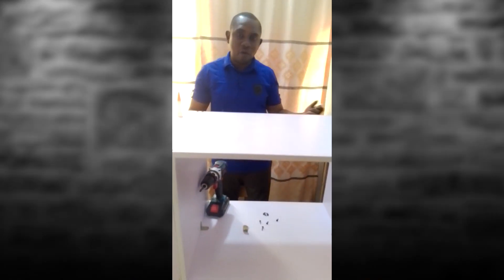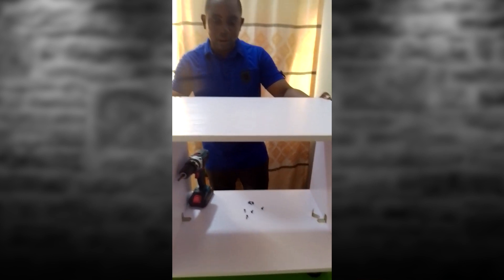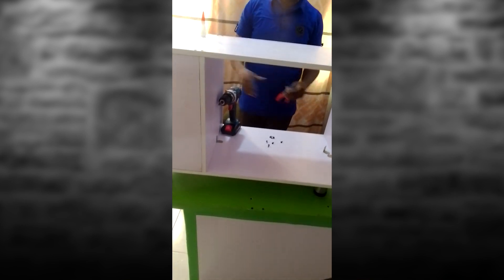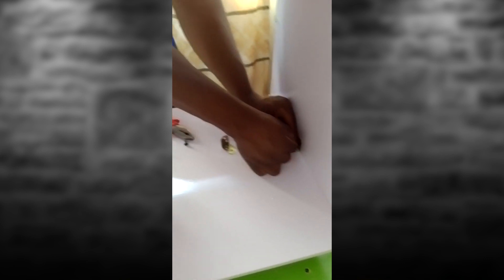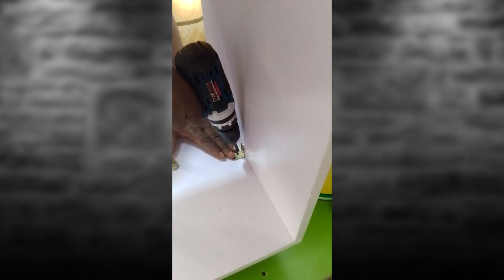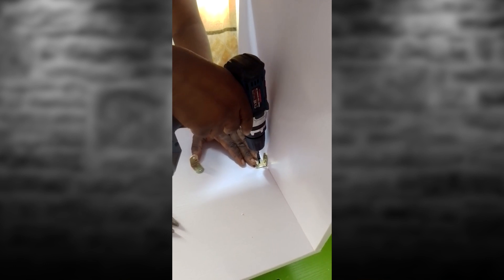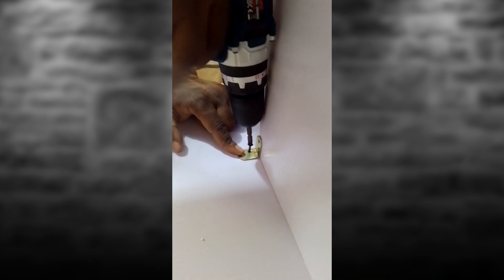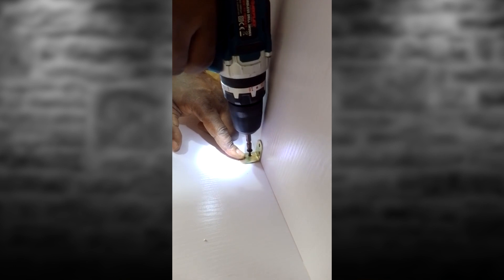Fixing of Brackets